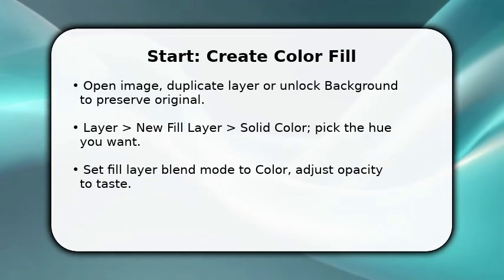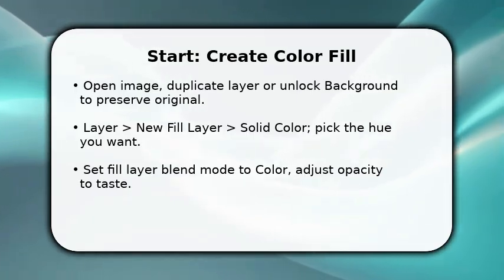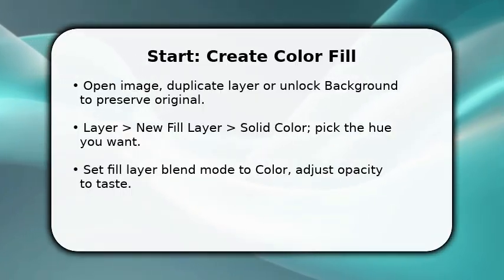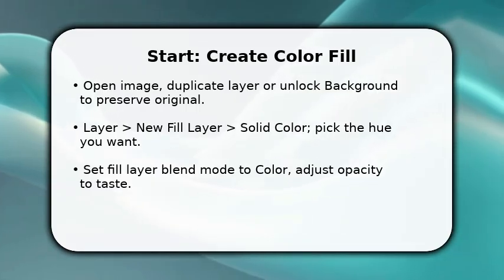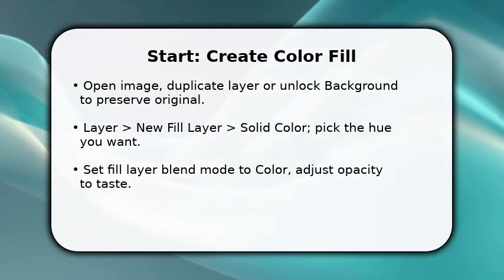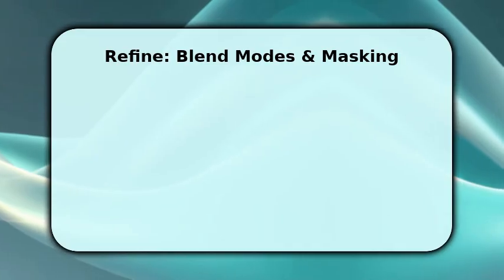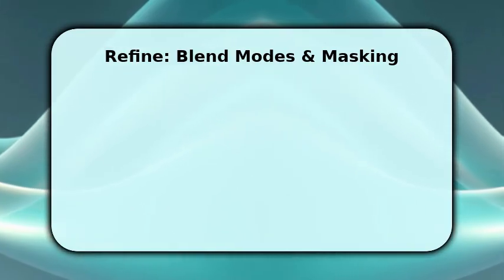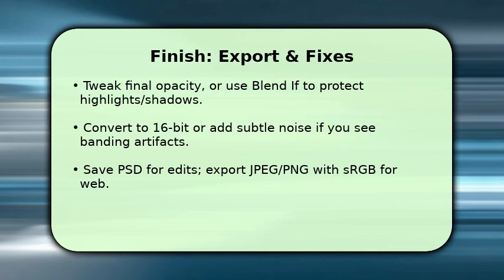How to Put a Color Filter on Photoshop (updated)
Dive into the world of digital artistry as we explore how to apply color filters in Adobe Photoshop. This updated guide walks you through selecting and customizing your own vibrant effects, perfect for photographers looking to enhance their images with a personal touch.